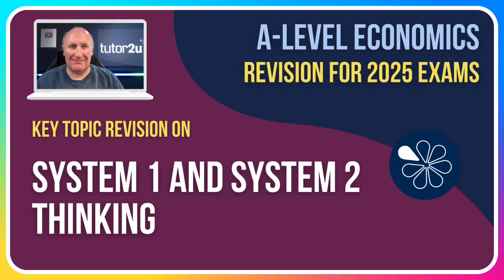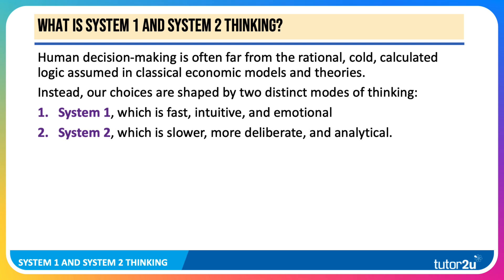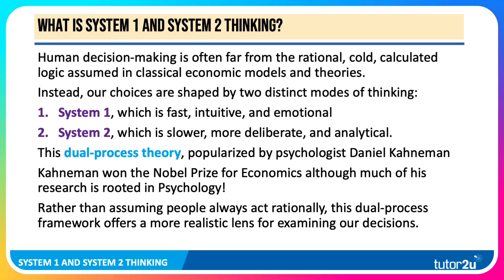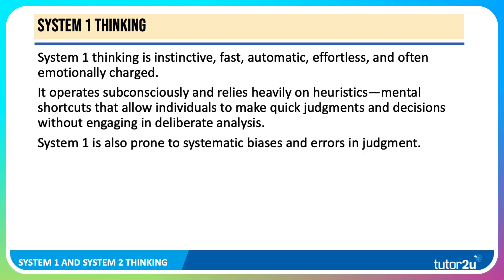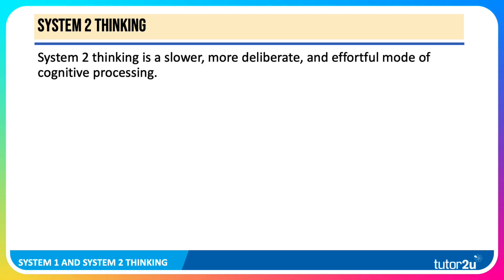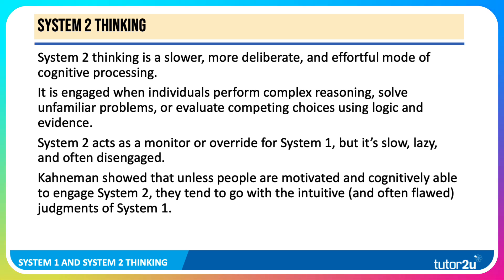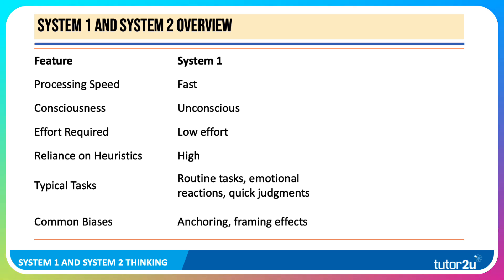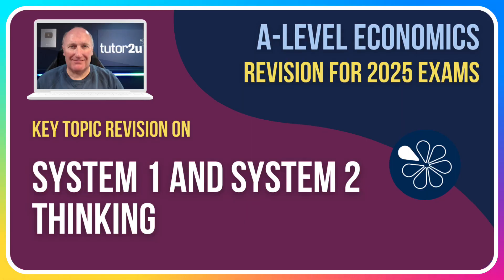System 1 vs System 2 Thinking: Behavioural Economics for A-Level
In this video, we're exploring a powerful and exam-relevant concept from behavioural economics — System 1 and System 2 Thinking. These ideas challenge the traditional view that consumers are always rational decision-makers. Instead, the late, great Daniel Kahneman — a Nobel Prize-winning economist — argued that we have two systems of thinking:

System 1: Fast, automatic, emotional

System 2: Slow, deliberate, logical

Using real-life examples like anchoring, framing, and nudges, this theory helps explain why we make the decisions we do — even when they seem irrational from an economic perspective.
So whether you're revising behavioural economics, market failure, or consumer behaviour, this video is packed with insights to help you boost your evaluation marks!"

📌 Keynote Summary of Main Points (from the presentation)

🧠 System 1 and System 2 Thinking – Overview
Humans don't always make logical, calculated decisions — contrary to classical economic models.
Kahneman's dual-process theory explains how two types of thinking drive behaviour.

⚡ System 1 Thinking
Fast, automatic, intuitive, and emotional.
Uses heuristics (mental shortcuts).
Prone to cognitive biases, like:
Anchoring bias: Relying too much on the first bit of information.
Framing effect: Decisions change depending on how options are presented.
System 1 dominates in everyday decisions and consumer behaviour.

🧮 System 2 Thinking
Slower, more deliberate, logical, and analytical.
Used in unfamiliar or complex decisions.
Can override System 1 — but often doesn’t due to cognitive laziness or lack of motivation.
Engaged when we use evidence, reasoning, and logic.

🎯 Why It Matters for Economics
Behavioural economics incorporates psychology into economic thinking.
It helps explain:
Why consumers don’t always behave rationally
The role of nudges in influencing decisions
Limitations of the rational consumer assumption

💡 "If you found this breakdown helpful, make sure to give us a thumbs up 👍, subscribe to the Tutor2u channel, and click that notification bell 🔔 so you never miss a key concept!
Drop a comment if you’d like more behavioural economics content — and don’t forget to check out our full A-Level Economics revision playlists for more exam gold!"